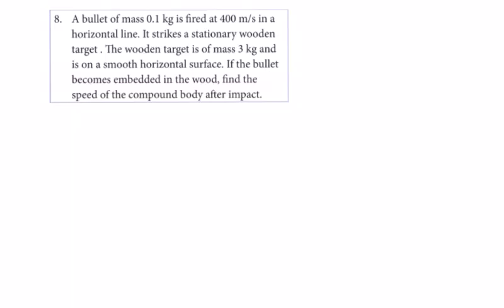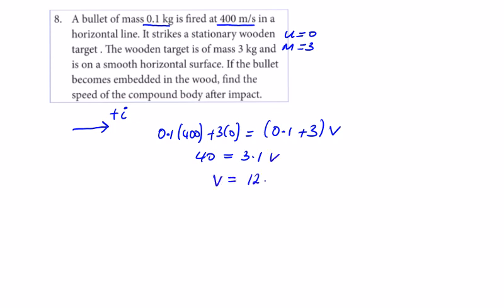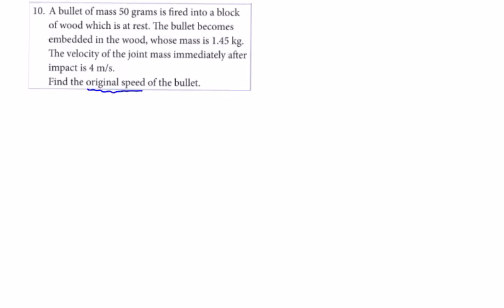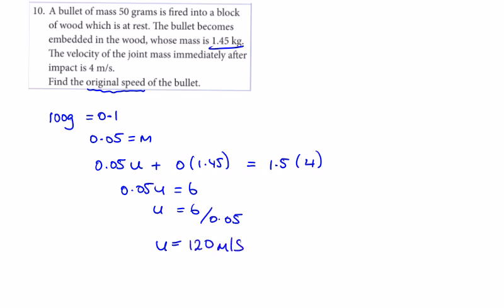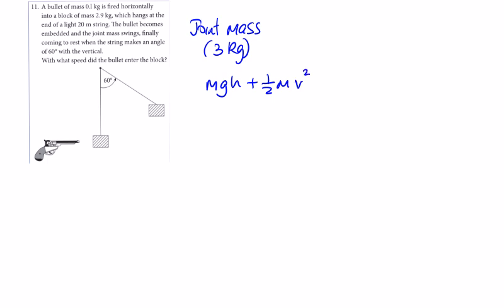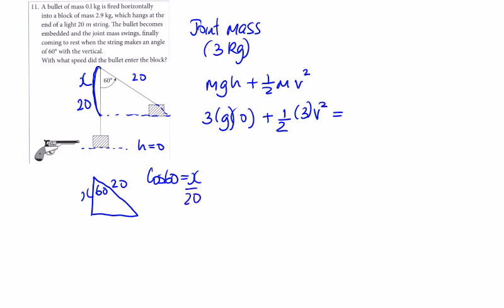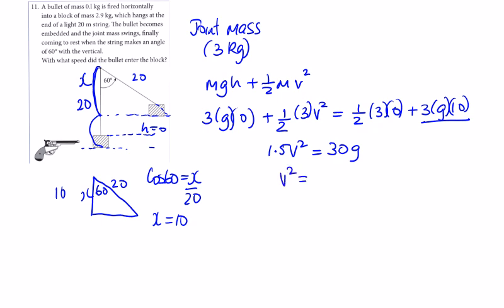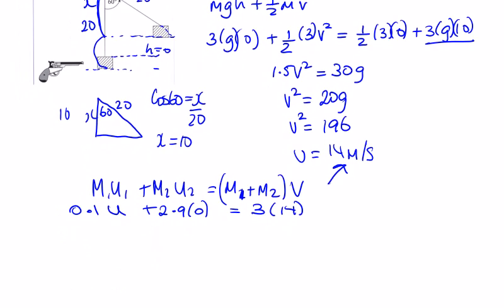Chapter 5 Work, Power, Energy and Momentum #18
Exercise 5C, Q8-11, P.100